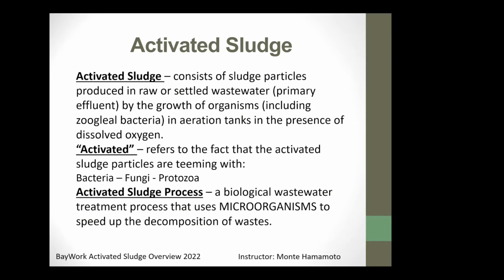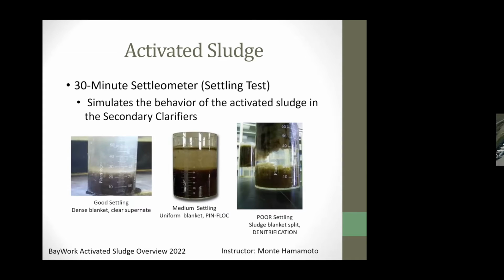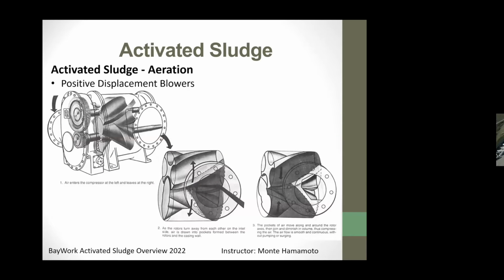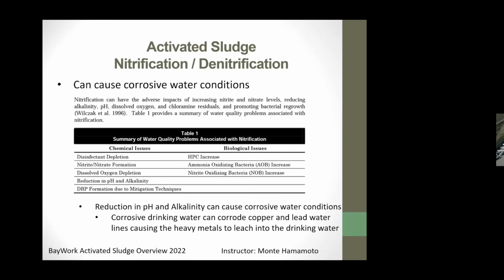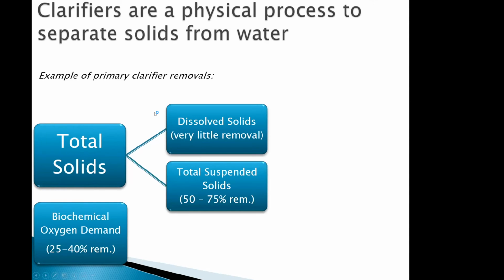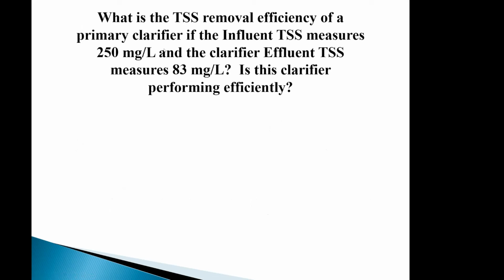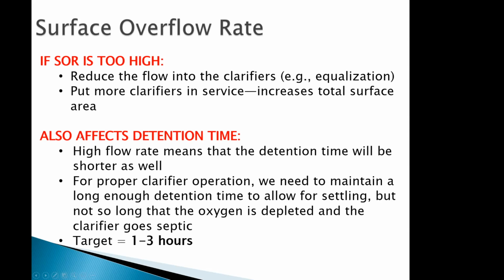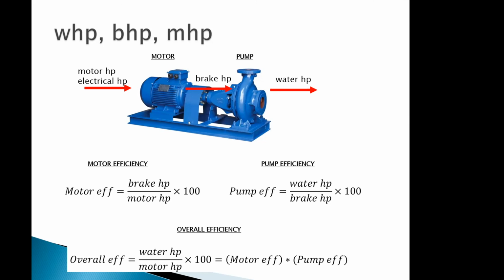Wastewater - Prep Class Operator Certification Exam – Grades 4 and 5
WASTEWATER TRACK

Principals of the Activated Sludge Process
Monte Hamamoto, Chief Operating Officer, SVCW

The Activated Sludge process: monitoring, process control and nitrification/denitrification

Primary and Secondary Clarifier Overview & Operational Considerations
Jordan Damerel, PE, District Engineer, Fairfield-Suisun Sewer District

Primary and secondary clarification in the wastewater treatment process, including process math and operational decision-making